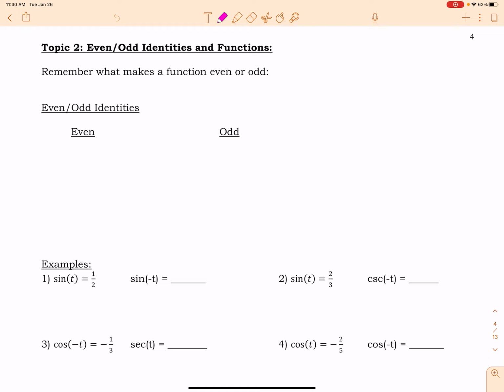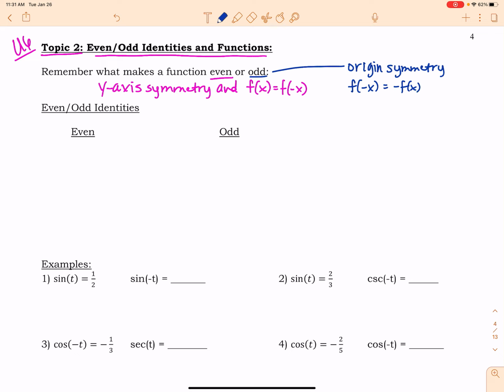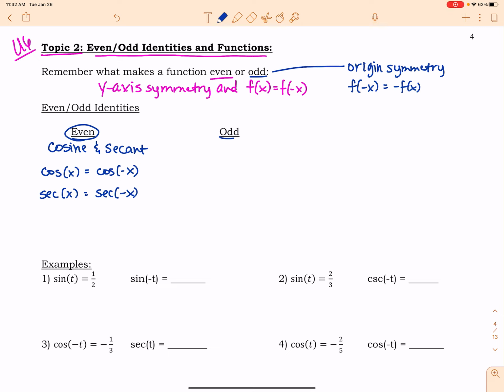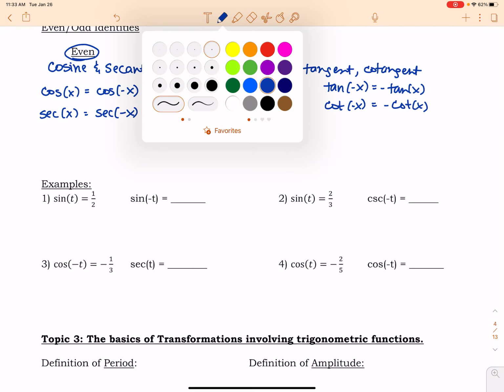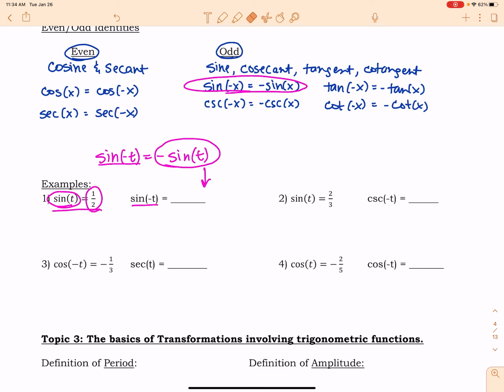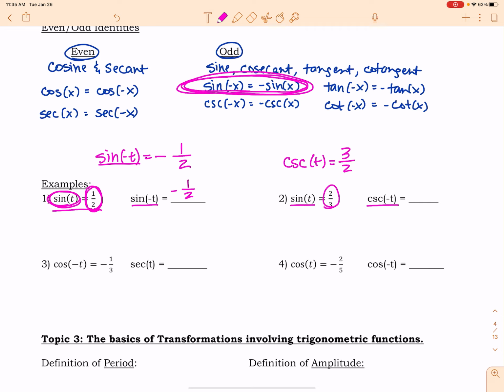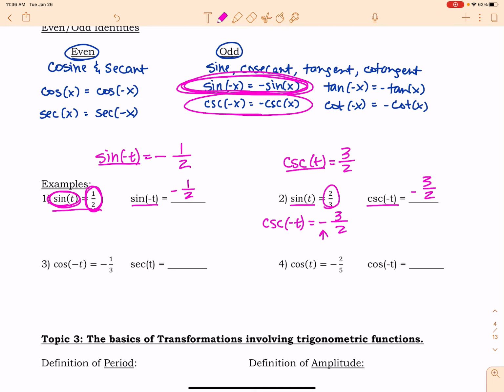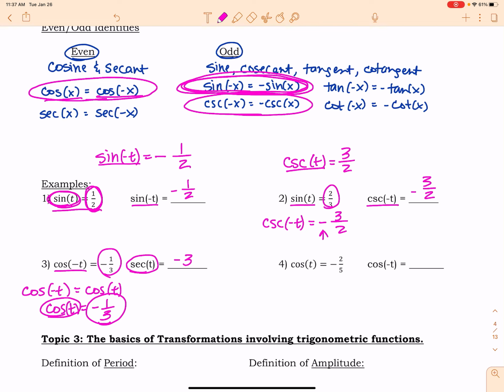PC Unit 6: Even/Odd Identities for Trig